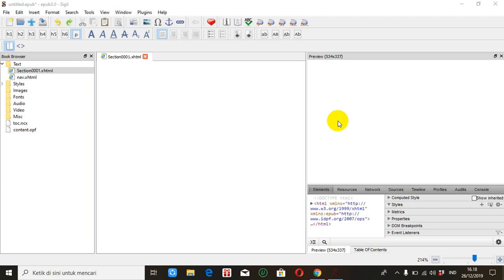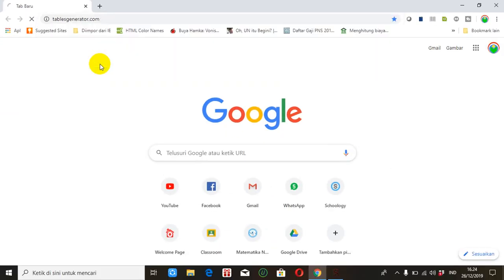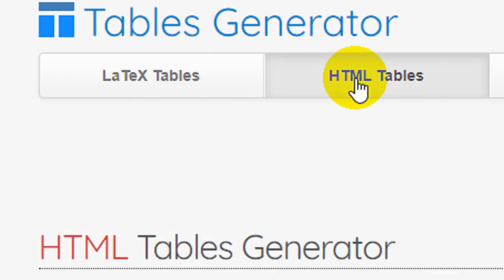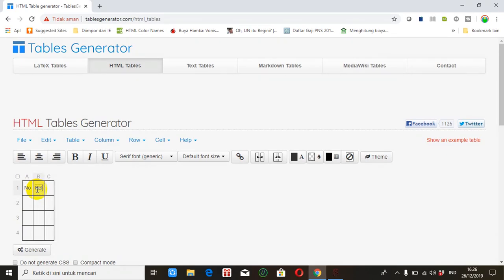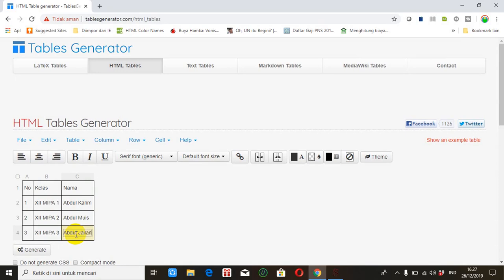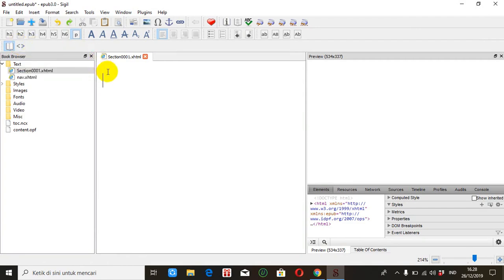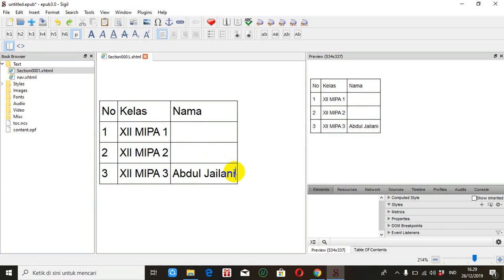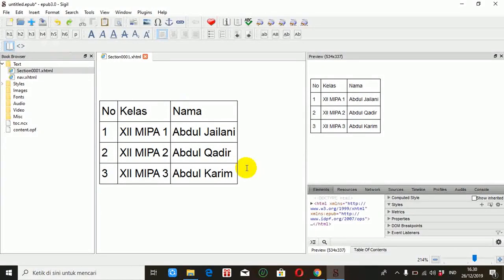Tutorial eLKS (Lembar Kerja Siswa elektronik): Membuat Tabel di Sigil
Video tutorial tentang eLKS (Lembar Kerja Siswa elektronik) format epub yang dibuat dengan Sigil. Seperti kita ketahui bahwa Sigil adalah aplikasi untuk membuat ebook format epub. Secara umum, dengan Sigil dapat dibuat ebook format epub, dapat dikembangkan untuk membuat emodul (modul elektronik atau modul digital) dan eLKS/eLKPD (LKS digital atau LKPD digital). Disebut juga LKS elektronik atau LKPD elektronik.  Ini adalah tutorial dasar tentang membuat tabel di Sigil. Jadi video ini sebagai dasar tutorial membuat ebook, emodul. Lebih lengkap sebagai:
1. tutorial emodul
2. tutorial buku digital atau tutorial ebook/buku elektronik
3. tutorial eLKS/eLKPD/LKS digital/LKS elektronik/LKPD digital/LKPD elektronik
 eLKS yang semuanya adalah format epub